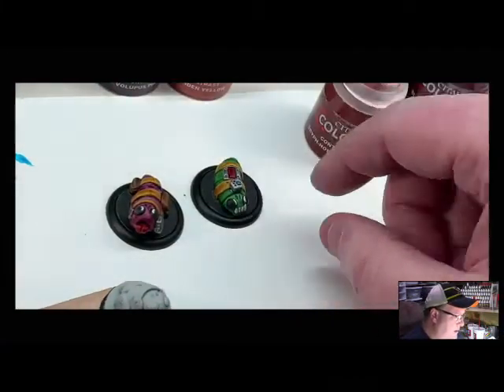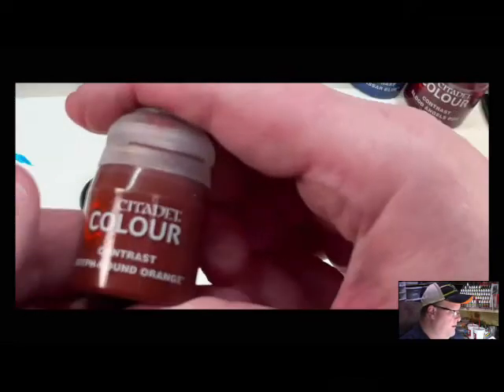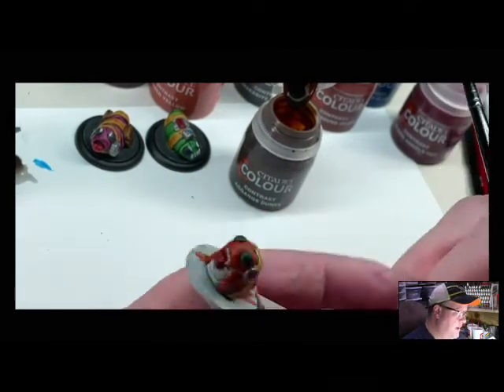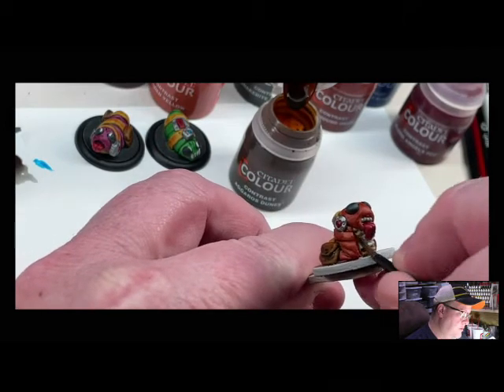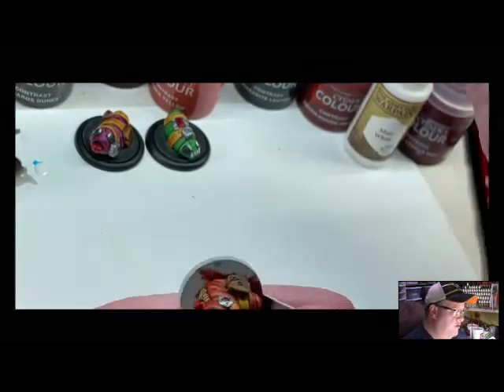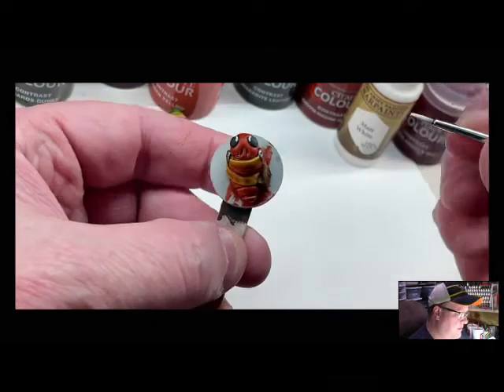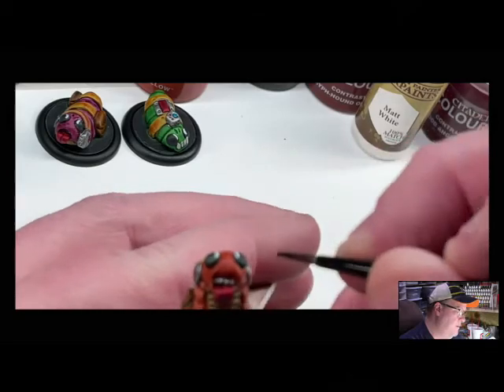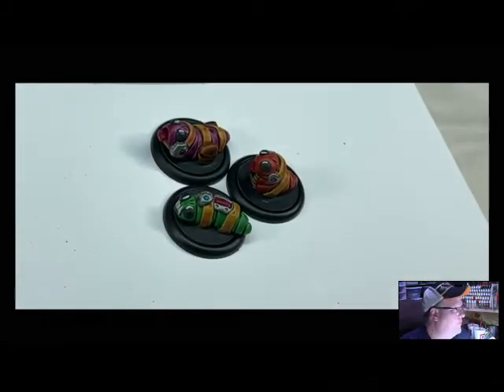ZynVaded Week - Let's Paint another Grub model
We'll show you how easy it is to paint our last grub model from our ZynVaded starter set, so grab those paints and brushes and join the fun.

ZynVaded!™ EVO is a 1/1 scale miniatures game where you literally fight battles on a table top (or desktop, or countertop, or wherever) set in our own world! In it, you assume the role of an inches-high, insectile alien race, or their enemies, waging war on our planet, with the spirit of the game meant to invoke the feeling of an old Saturday morning cartoon. In the Don't Let The Zed-Bugz Bite Expansion, you'll take Hunterz through a variety of Missionz into Zyn-fected zones on your tables, countertops and cubicles in a survival horror-ish style setting!